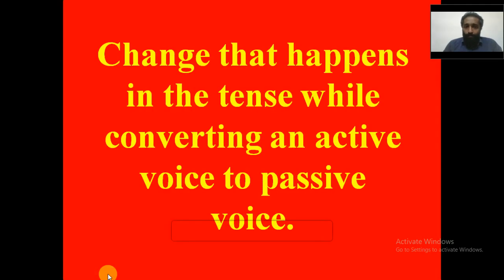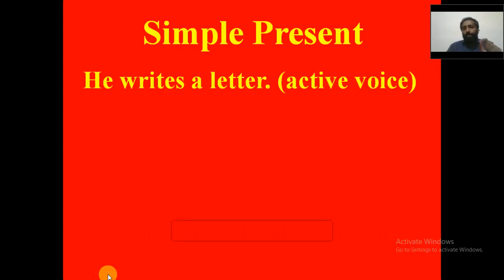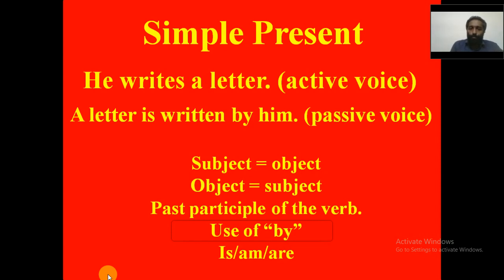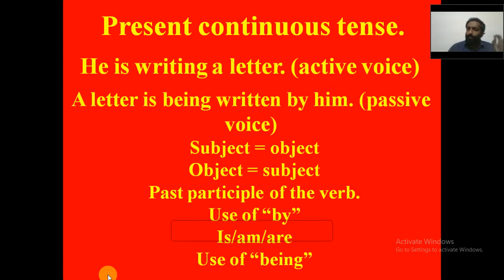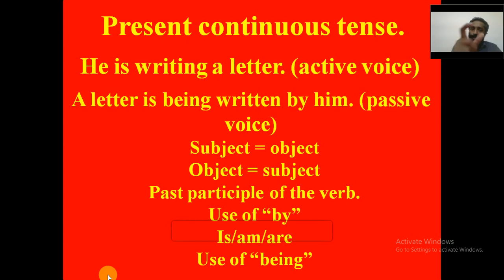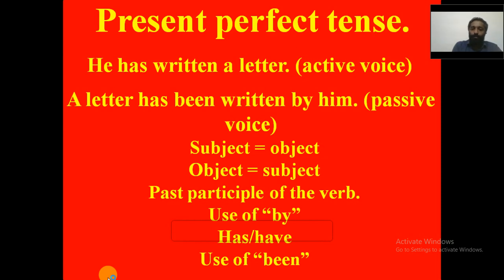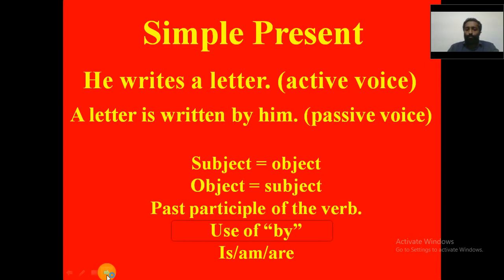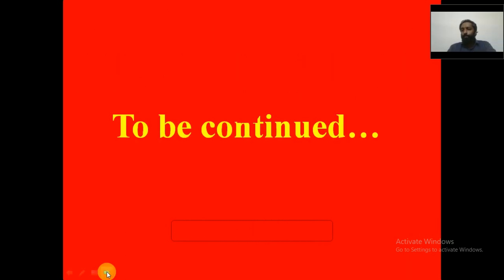Active and Passive voice part 4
Learning active voice in present tense.